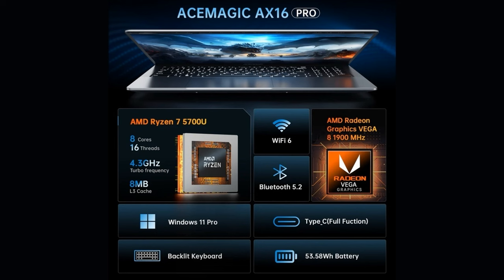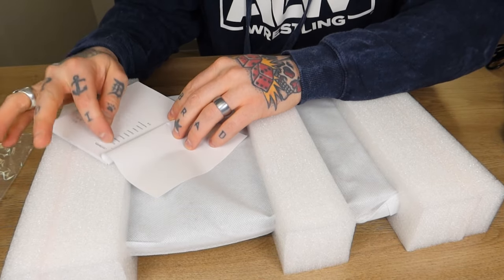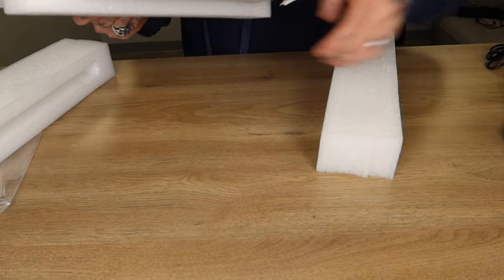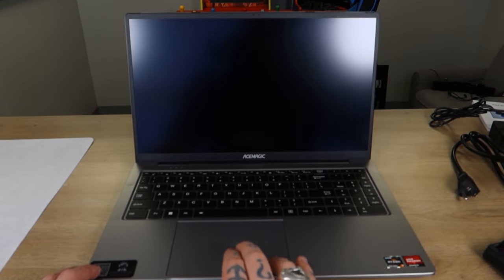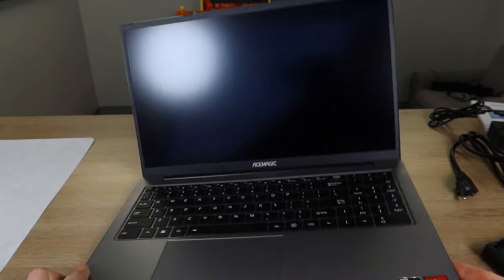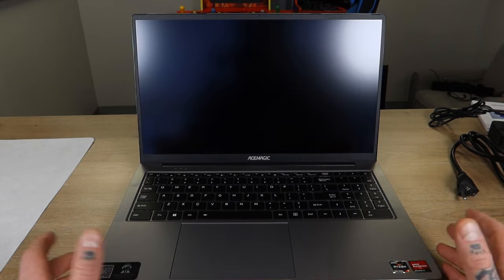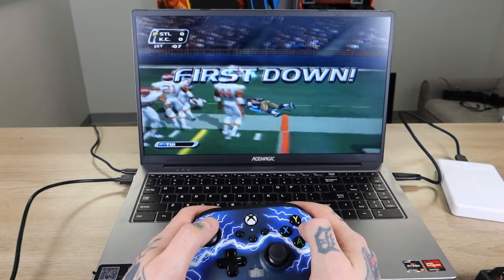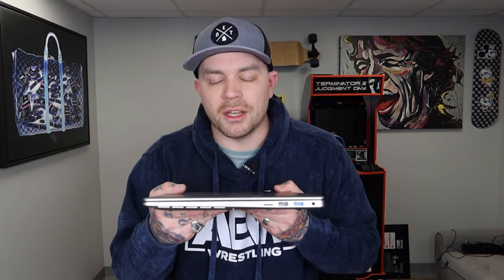AceMagic AX16 Pro AMD Ryzen 7 Gaming Laptop Plays Switch N64 PS2 PS3 Gamecube Xbox & AAA Games!!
In this video I unbox, demo, and review the AceMagic AX16 Pro AMD Ryzen 7 Laptop!